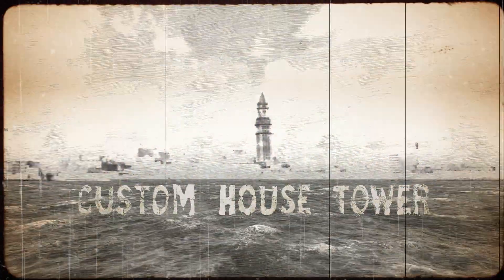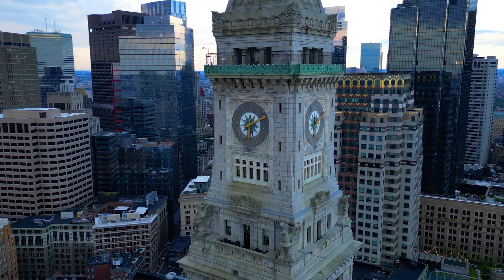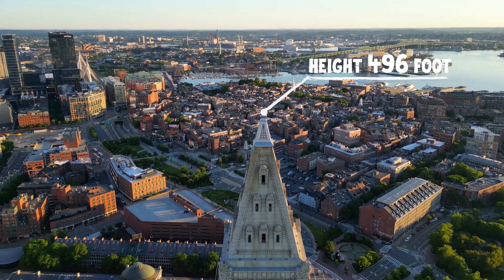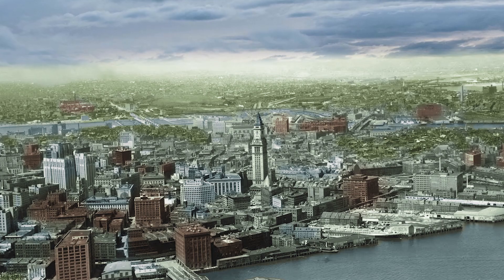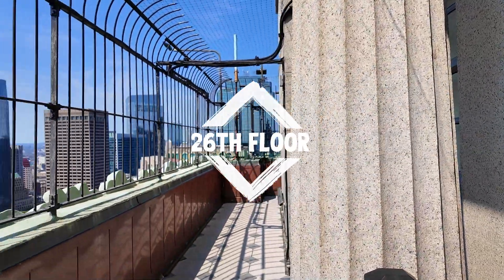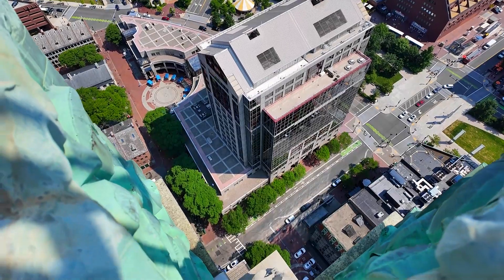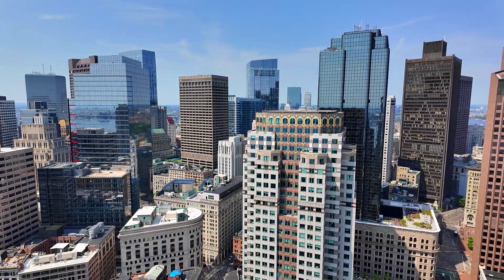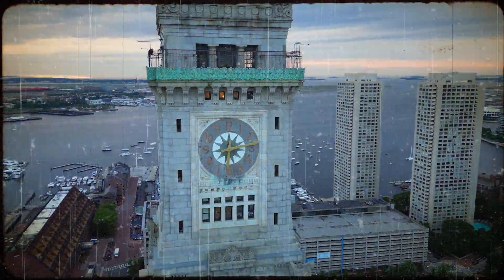The Custom House Tower | Boston's Architectural Gem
Explore the captivating history of Boston's Custom House Tower, from its roots as a pivotal maritime hub to its transformation into a towering landmark. Discover the stories and secrets behind this iconic building.